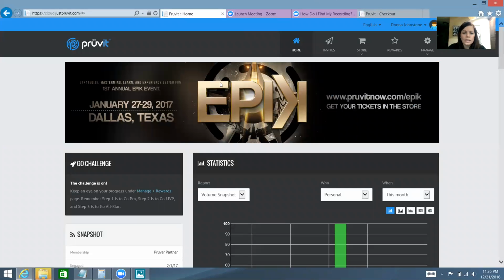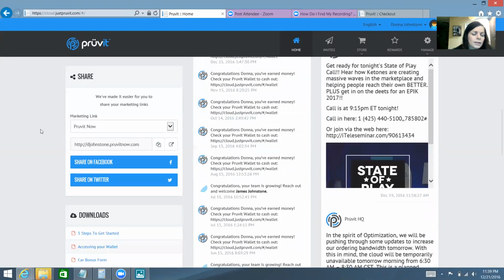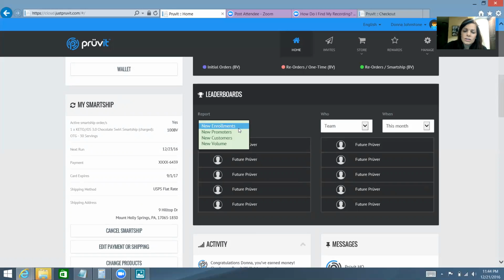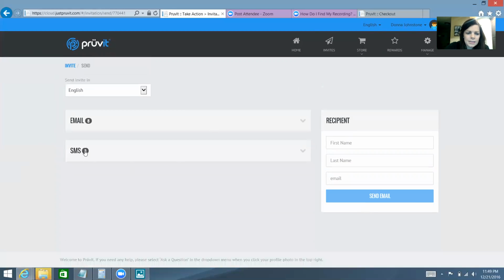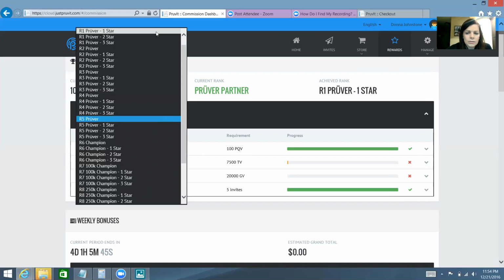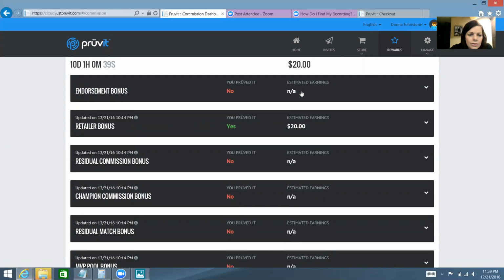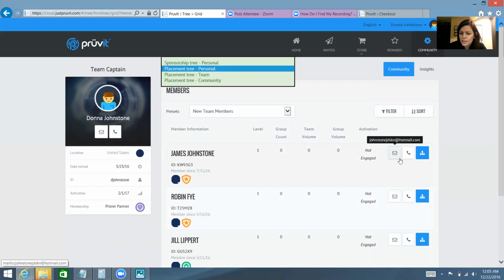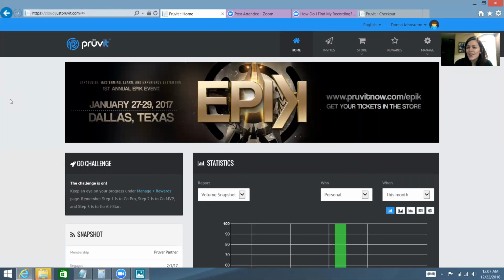Back Office ZOOM